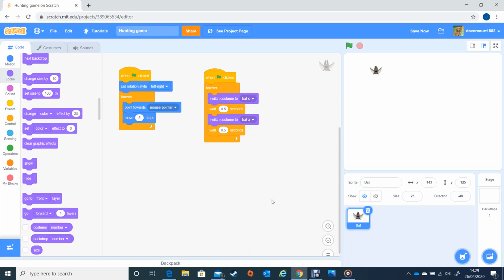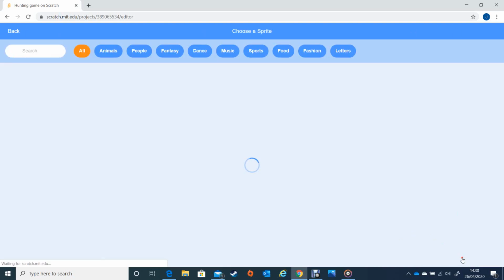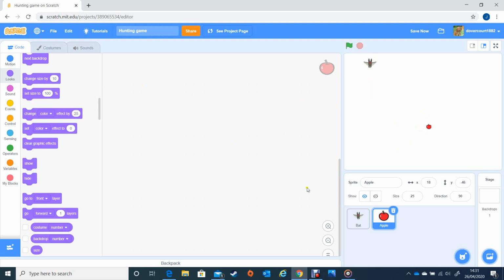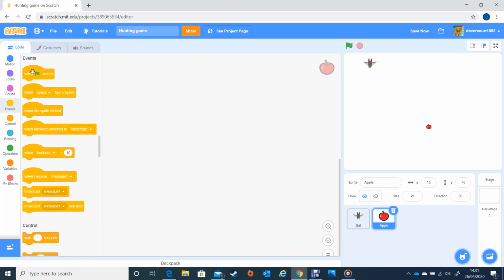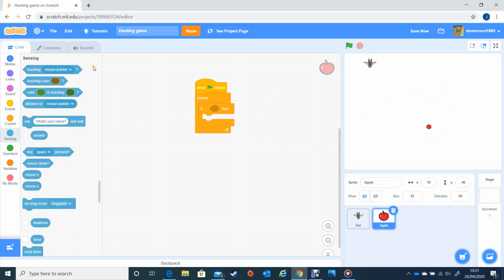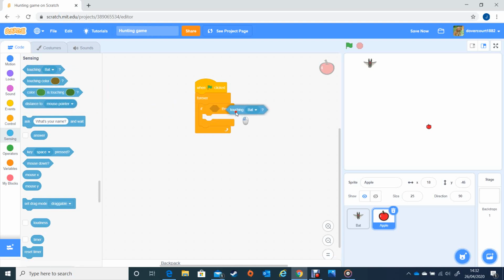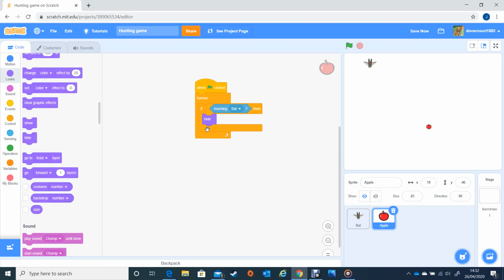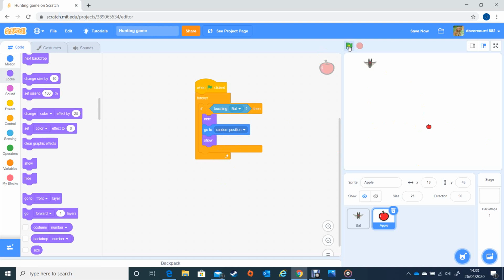Hunting Game 2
In this lesson we introduce a new sprite for our hero to find and collect.